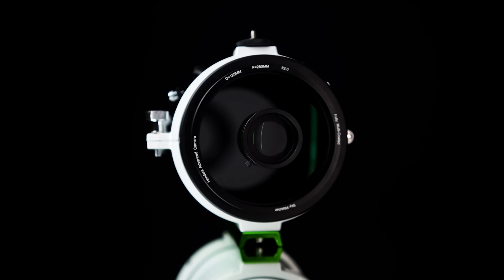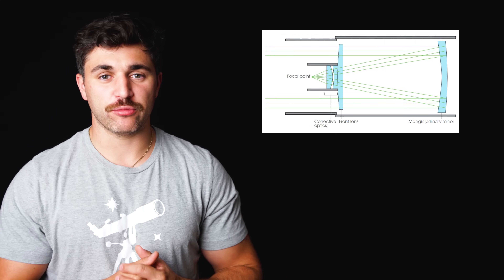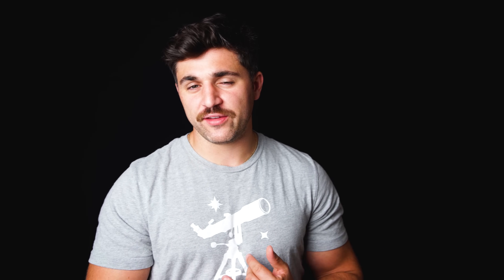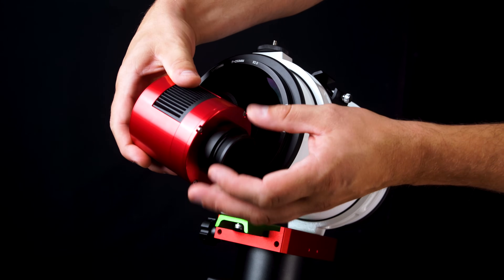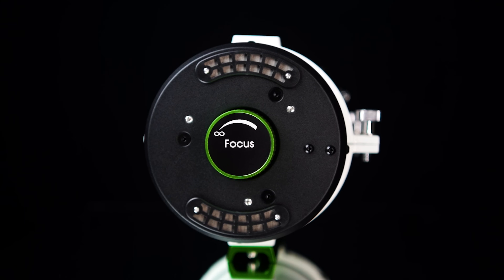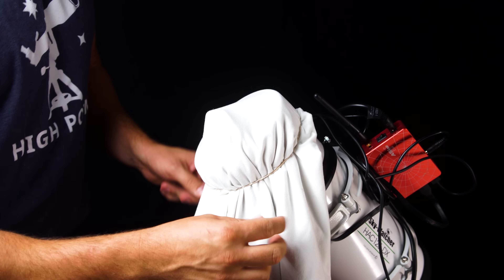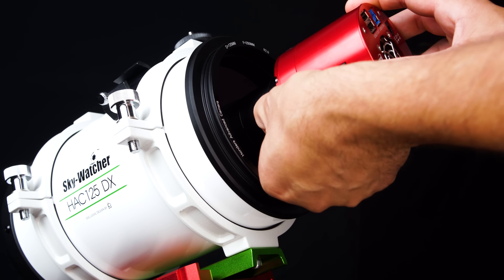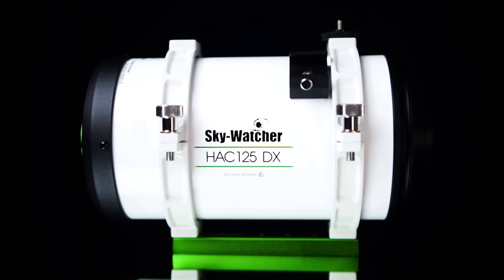Sky-Watcher HAC125DX Mini Astrograph | Full Review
Sprint to stunning astrophotos with this ultra-fast scope! Utilizing a unique optical design, this telescope adds super speedy f/2 light gathering power to your setup in a compact package. Maximize your imaging sessions on your lightweight rig, with the Sky-Watcher HAC125DX Mini Astrograph!

Looking to expand your astronomy knowledge even further? The Astronomy Hub is the place to learn everything from what’s in the sky this month, to what gear can help you capture the best celestial images.

00:00 Introduction
00:53 Design
01:25 Specifications
02:45 What's In The Box
03:25 Camera Attachment
04:17 Things To Consider
05:10 Test #1
06:29 Data Analysis
07:27 The Results
07:45 Test #2
08:20 Our Final Thoughts